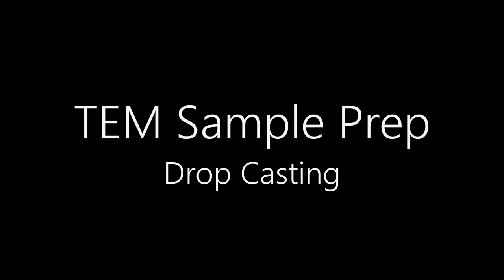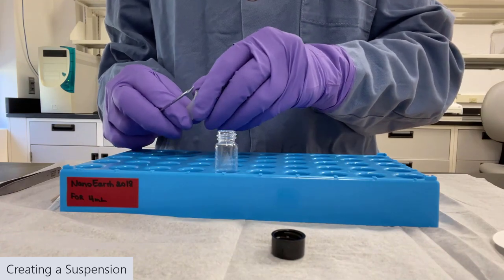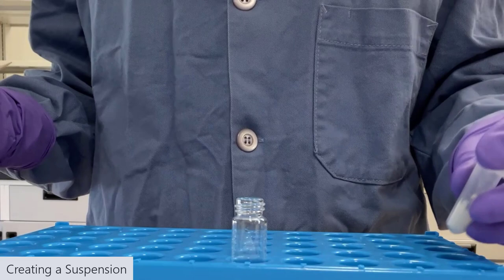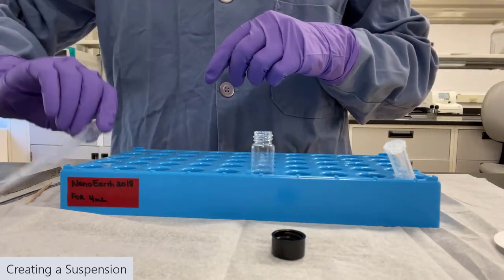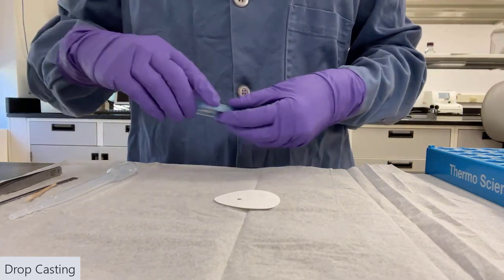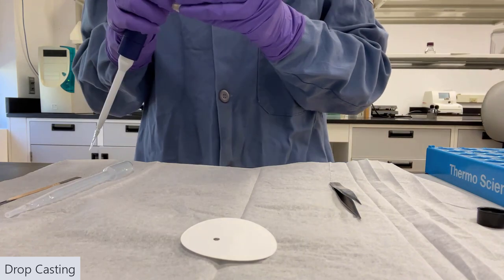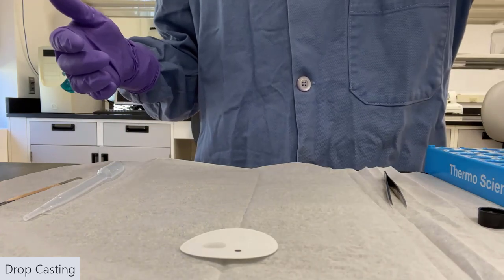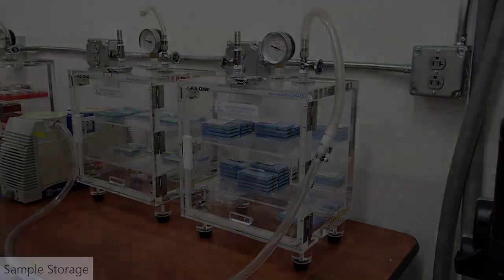TEM Sample Preparation – Drop Casting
This video demonstrates how to prepare a powdered sample for transmission electron microscopy (TEM) analysis using the drop casting technique. Supplies you will need include: clean TEM mesh grid, TEM grid holder box, your sample in powdered form, glass vial, metal scoop/toothpick/glass rod, sharp tweezers, pipette, filter paper, and solvent of your choice (e.g., methanol, ethanol, isopropanol, DI water).

NOTE: If you will be making multiple samples, make sure to clean off your supplies (with a Kim wipe and methanol) and use a new pipette between samples in order to avoid cross contamination.